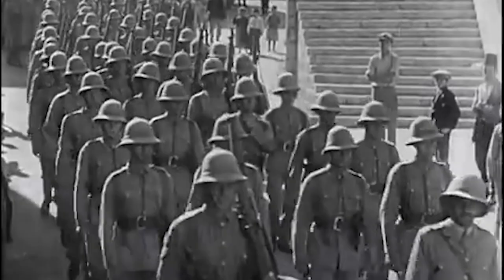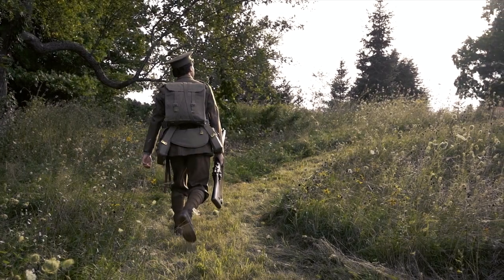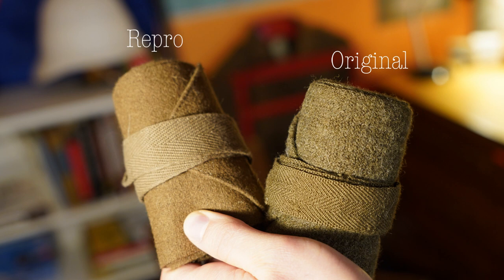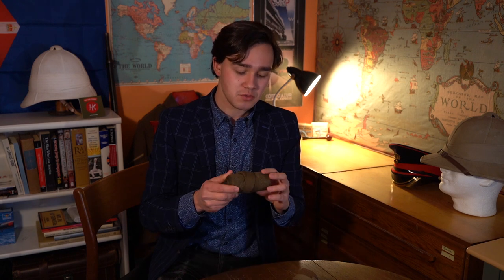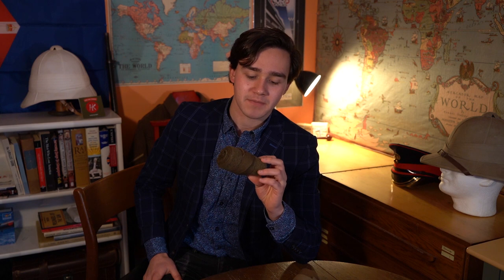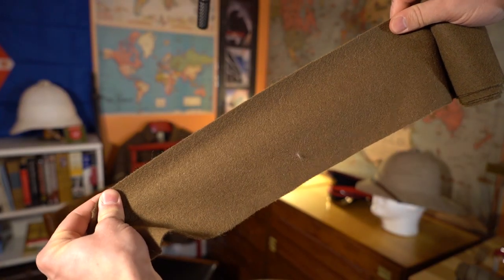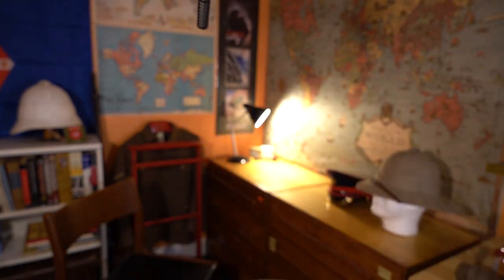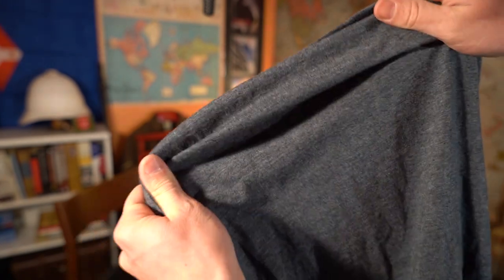Are Repro Puttees That Bad?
How well do reproduction puttees compare to their original counterparts? In this video I address the topic of how the two match up in a few different regards. I compared a pair of reproduction short puttees made by Soldier of Fortune, and original pair of Second World War production ones. Though I did feature short puttees, the information holds true to long puttees as used in the First World War and Interwar period, length was all that changed. One day I hope to have original long puttees as well, but that day is not here.